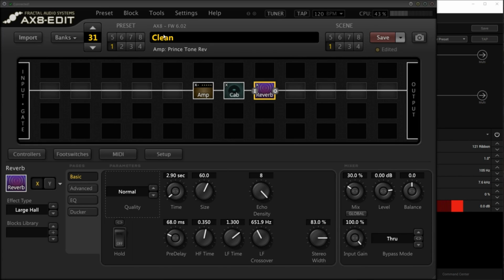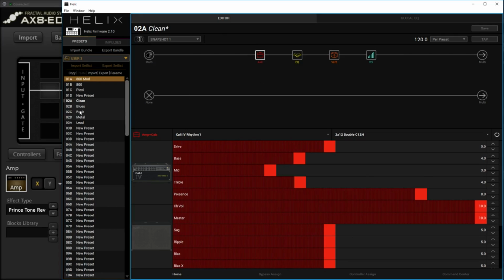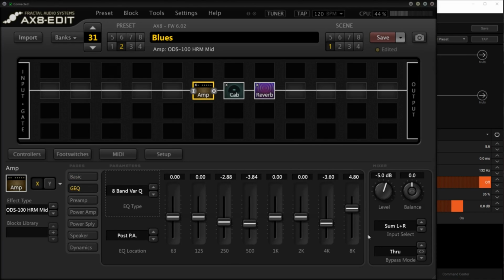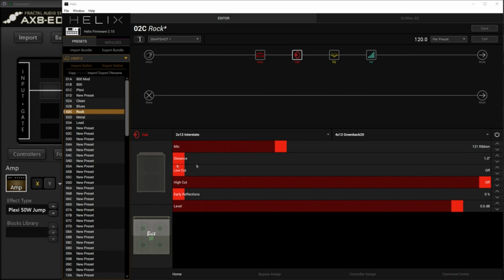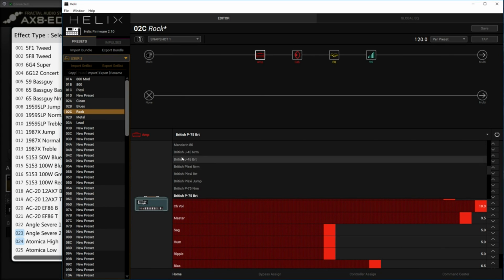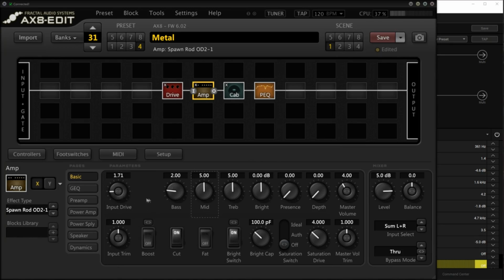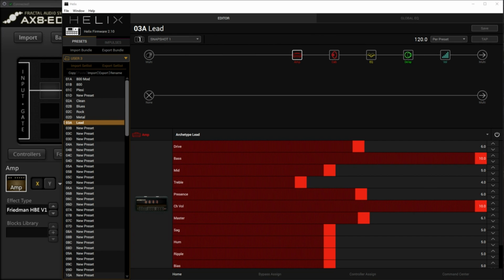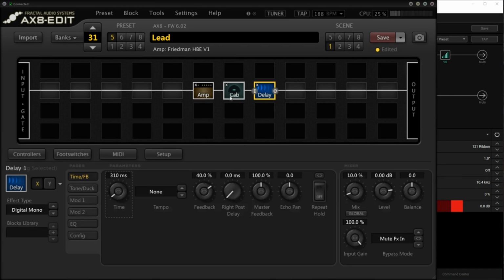FRACTAL VS. HELIX (Part 6) Five Types of Tones Dialed In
Back from the holiday break, stoked for the year to come, lots of stuff planned :)

TIMESTAMPS
Clean
1:12 Helix
1:33 AX8

Dumble
1:54 Helix
2:20 AX8

Plexi
2:45 Helix
3:01 AX8

Metal
3:18 Helix
3:43 AX8

Lead
4:07 Helix
4:38 AX8

The background song is a cover I made of Hail the Sun's "Entertainment Lies"

At the time of recording, the Helix was loaded with firmware 2.1, and the AX8 was loaded with Quantum firmware 6.02.

Gear list:
-Fender Stratocaster, MIM, refinished to matte surf green
-Ernie Ball Music Man non-piezo JP6 in mystic dream with burnt chrome Bare Knuckle VHII/Ceramic Nailbomb pickups
-Line 6 Helix (1/4" out)
-Fractal Audio AX8 (1/4" out)

-Audio-Technica AT3035 (for voice)
-Radial JCR Studio Reamp box
-Focusrite Scarlett 18i20
-Cockos Reaper (as my DAW)

-Canon T3i
-Sigma 20mm f/1.8 lens
-Sony Movie Studio Platinum (for video editing)